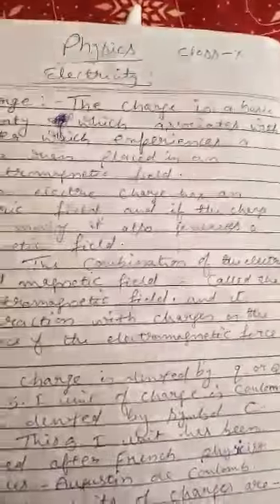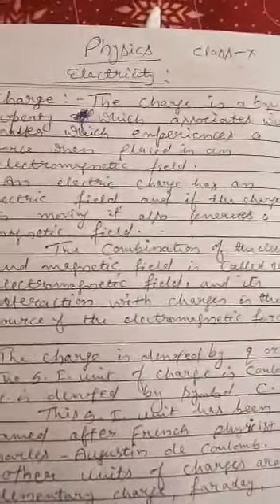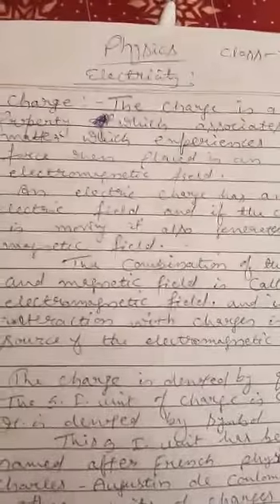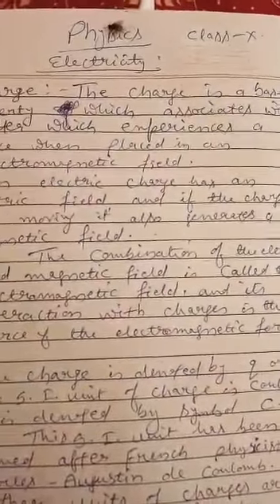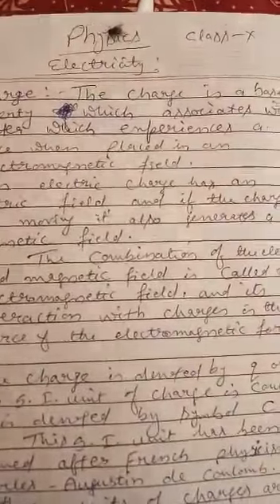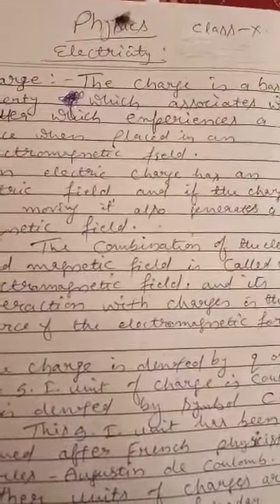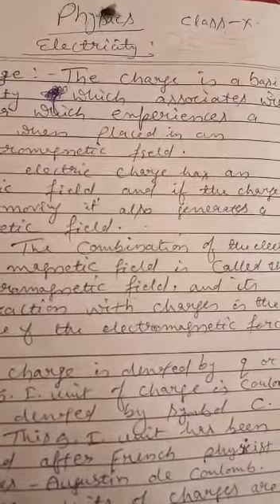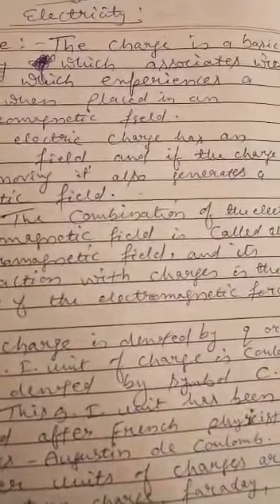e-class_Physics for class 10 students of Greenland Public School, Shivdhara